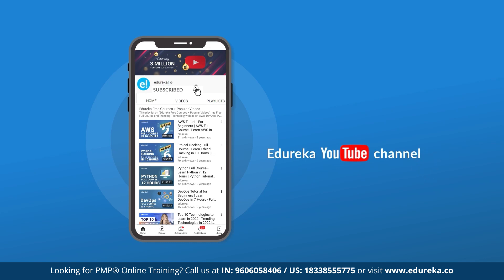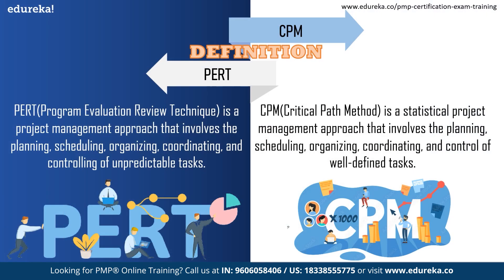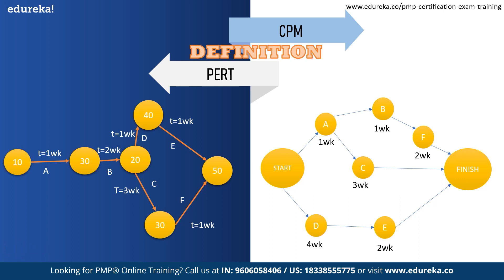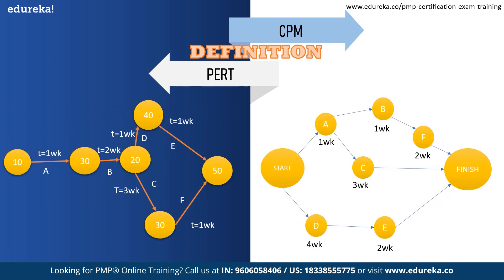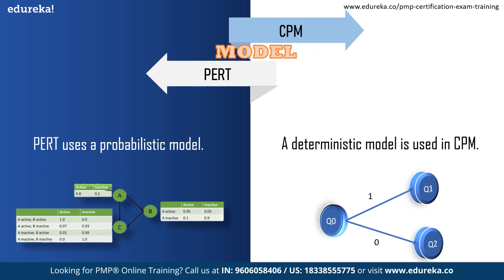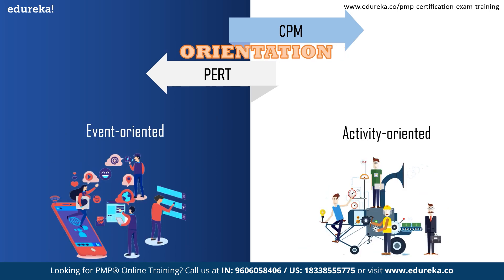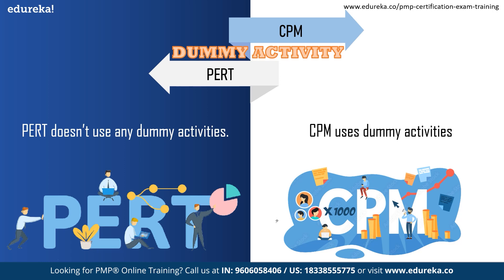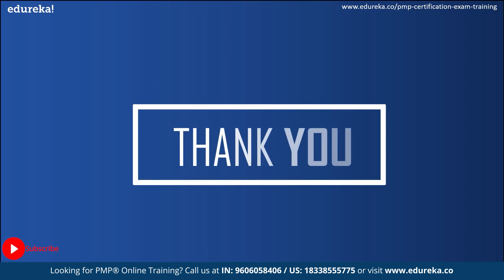PERT vs CPM| Difference between PERT and CPM| PMP | Edureka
🔥Edureka 𝐏𝐌𝐏 𝐂𝐞𝐫𝐭𝐢𝐟𝐢𝐜𝐚𝐭𝐢𝐨𝐧 𝐓𝐫𝐚𝐢𝐧𝐢𝐧𝐠 (Use Code "𝐘𝐎𝐔𝐓𝐔𝐁𝐄𝟐𝟎")
This Edureka Project Management Certification Full Course video will help you understand and learn about the fundamentals of the PMP® Certification Exam in detail. This full course is ideal for project management practitioners who want to advance their careers with PMP® Certification.
00:00 Introduction
00:50 Definition of PERT & CPM
01:24 PERT networks diagram
05:37 CPM network diagram
07:02 Comparison based on model
07:35 Comparison based on Time estimation
08:20 Comparison based on Orientation
09:51 Comparison based on Focus
10:13 Comparison based on Crashing
10:58 Comparison based on Dummy activity
11:56 Comparison based on Application

About the Couse:

What are the benefits of this PMP course?
Here are the top reasons or benefits of earning the project manager certification -
Acquiring this certification  by PMI® adds value to your resume
Provides a platform for worldwide recognition
Helps enhance your career opportunities
Provides industry recognition
This Certification is applicable across various industries
Helps in upgrading your leadership qualities
Enables you with networking opportunities
Refines your problem solving skills
Enhances your respect risk management skills
Improvement or increment in terms of the acquired salary

How can I become a Project Manager?
If you’re interested in the field of project management, you can become a Project manager considering the following aspects - You must have a four-year degree and demonstrate at least 4,500 hours of experience leading and directing projects.